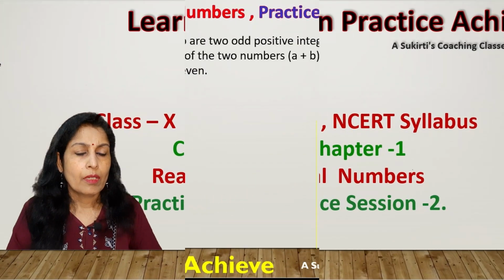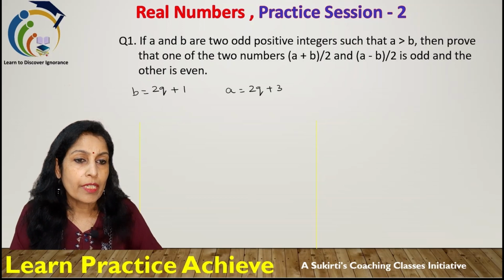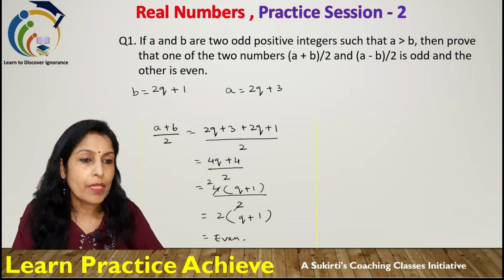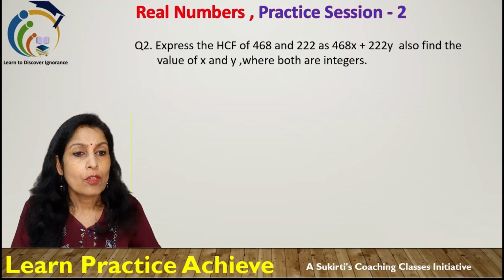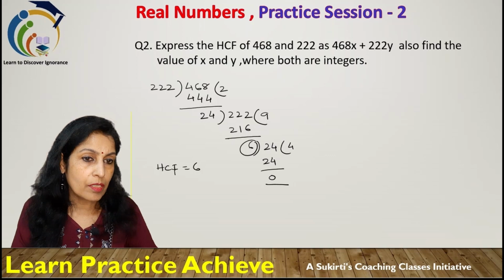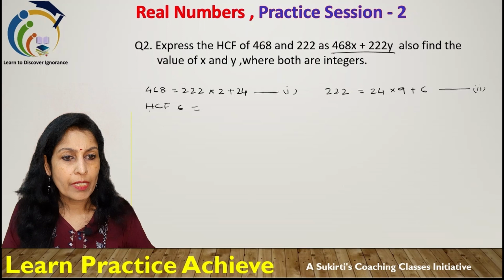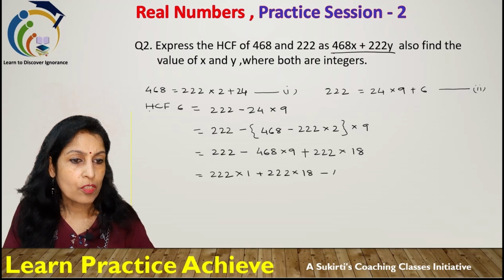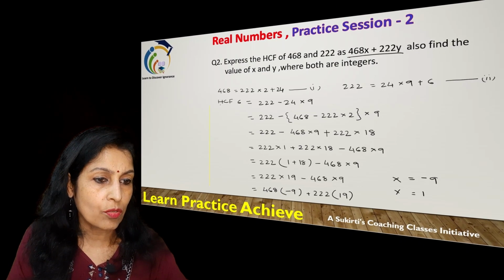Most important Questions| Practice Session 2 |Class 10 Math | Chapter 1 |Real Numbers| NCERT|CBSE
Most important Questions| Practice Session 2 |Class 10 Math | Chapter 1 |Real Numbers| Solutions |NCERT| CBSE|

Digitally Learn Practice Real Numbers to Achieve good result in Class 10 Math of NCERT Syllabus.
This will help students to clear their concepts and make their foundation strong. It is free.
Class 10 Math made easy with lots of Tips and Tricks with examples
Fundamentals of Class 10 Math CBSE

Class 10 Math Real Numbers Question Bank/Important Questions/Extra Questions/
Creative Questions/Worksheet/Solutions/MCQ/Sample Questions/Word Problems

Links of Previous Videos :
1) Real Numbers | Introduction | Class X Math | NCERT | CBSE | Chapter 1 | Euclid's Division Lemma and Algorithm with Examples
2) Real Numbers | Class X Math | NCERT | CBSE | Chapter 1 | Exercise 1.1 | Q.1| Q. 2 | Tips | Tricks
3) Real Numbers | Class 10 Math | NCERT | CBSE | Chapter 1 | Exercise 1.1 | PART 2 |Q.3| Q. 4 |Q.5